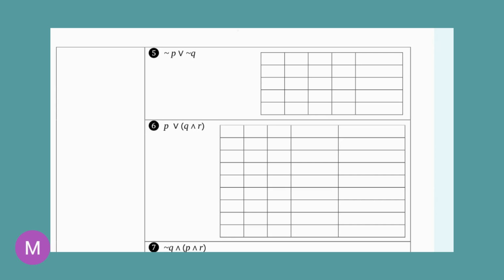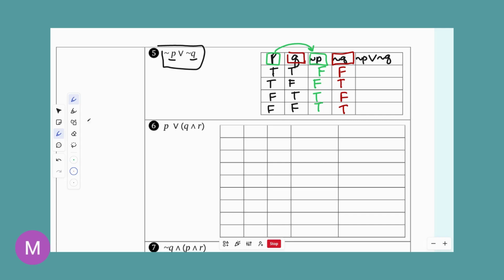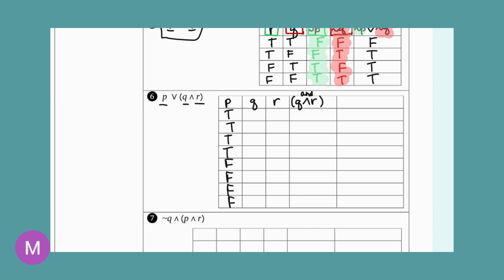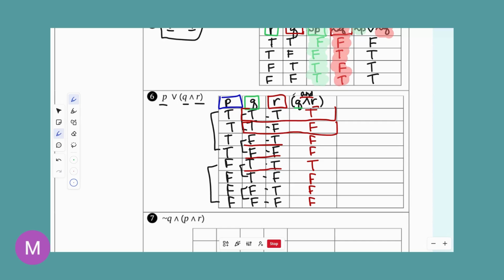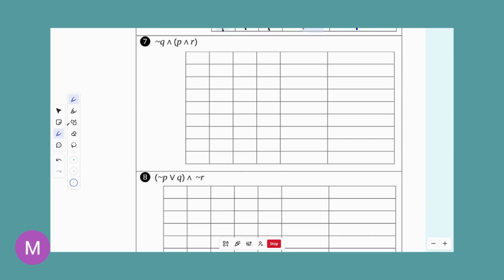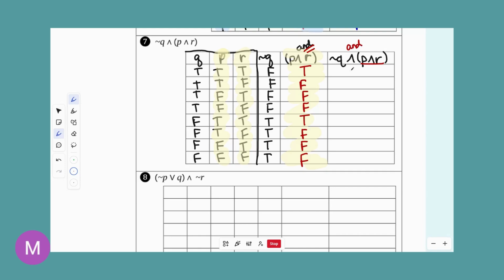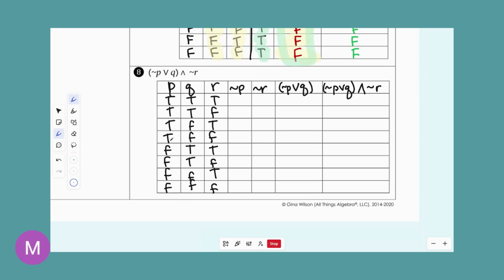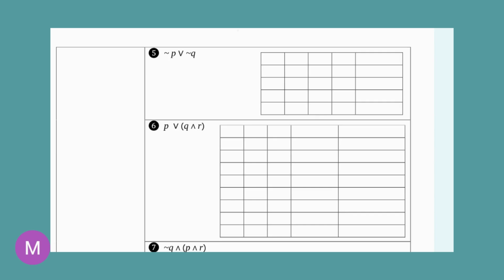Logic Truth Tables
Helping set up Geometry Logic Truth Tables